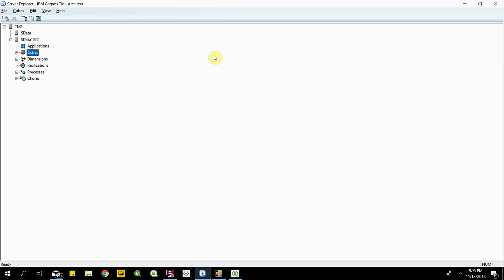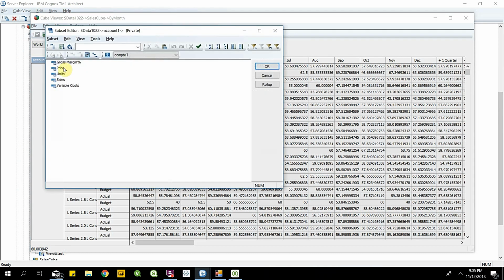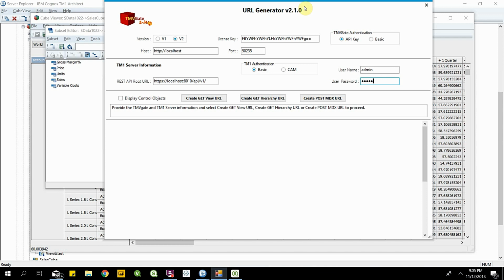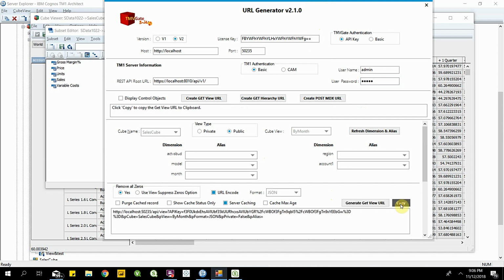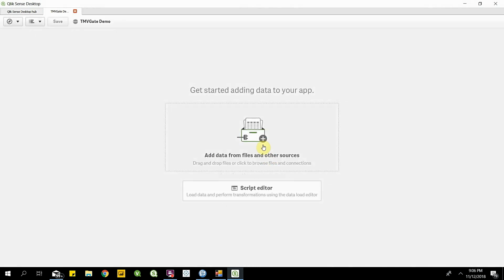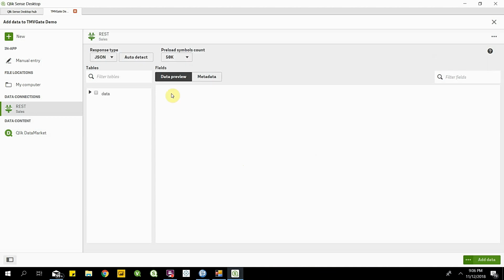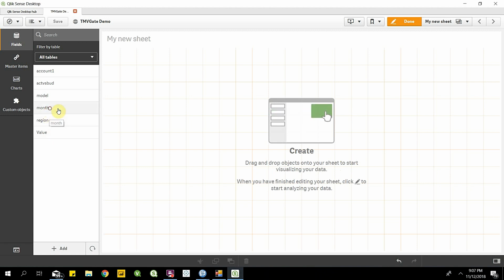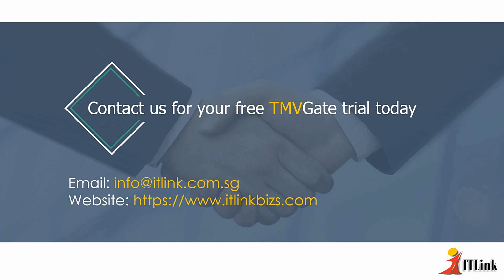[TMVGate] Connect IBM Planning Analytics/TM1 to Qlik Sense (2021)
TMVGate - Efficient, lightweight and easy to implement.
Connect IBM TM1/Planning Analytics data to leading business intelligence tools such as PowerBI, Tableau and Qlikview.

TMVGate is lightweight & easy-to-implement:
- No need for an additional integration layer or data warehouse
- No need for consultants to write TI scripts or FTP extracts

Timestamp:
0:05 - Introduction
0:17 - TMVGate Demo (Connecting PA/TM1 to Qlik Sense)

About us:
ITLink Business Solutions (S) Pte Ltd is a Singapore-registered company and was incorporated 1995. ITLink has helped many clients to leverage on technology to enhance their operations and profitability. With over 20 years of industry experience, we have developed a deep technical knowledge and expertise and employ our proprietary methodologies in delivering desired results for our customers.